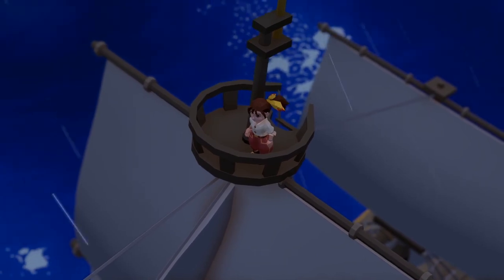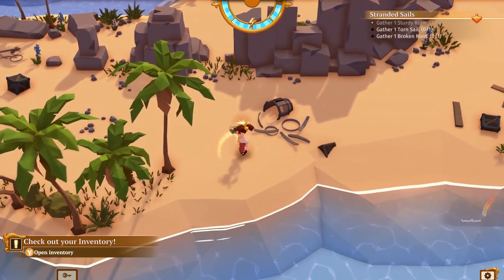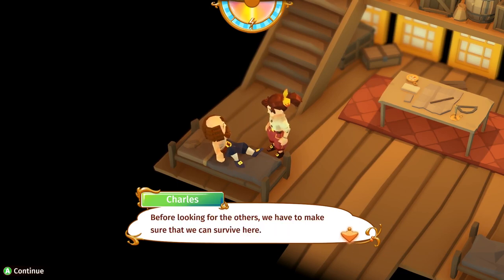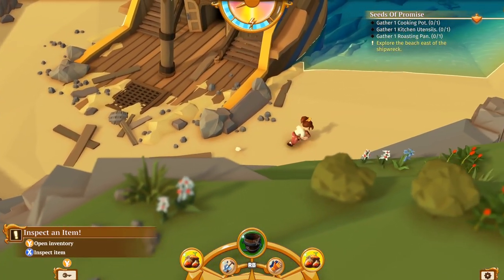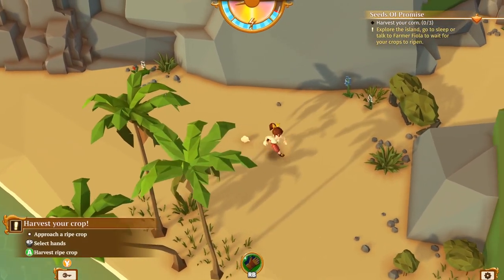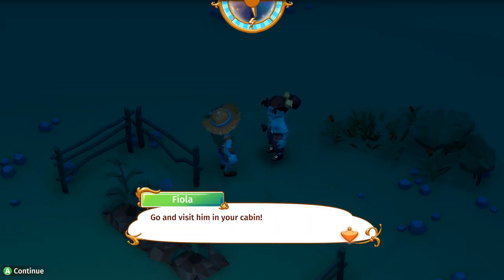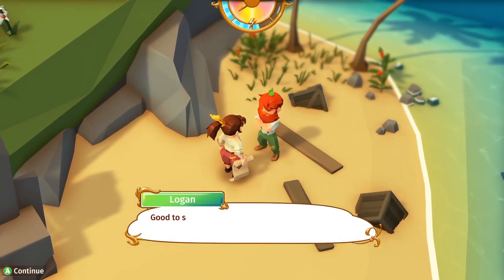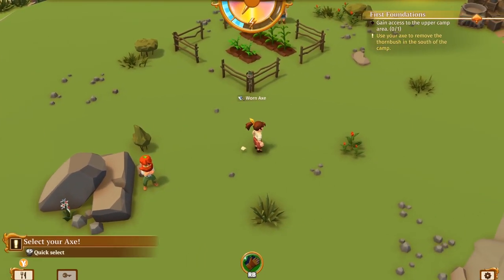STRANDED SAILS: Shipwrecked Farming RPG! | Let's play Stranded Sails gameplay ep 1 (PC)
Stranded Sails gameplay! You're shipwrecked and have to get farming in this wonderful island-hopping RPG, out for PC, Xbox, Switch & PS4.

In this let's play Stranded Sails: Explorers of the Cursed Islands gameplay video, we check out this new RPG with a heavy farming vibe, from getting shipwrecked on a small island to reuniting the crew and feeding them! The Stranded Sails release date is 17 October.

Stranded Sails gameplay is very story-based, but with a Stardew-style need to plant and tend to your crops, giving you and your crew food to let you go exploring the islands for longer.

This Stranded Sails gameplay video is a playthrough of the first 30 minutes after the tutorial/introduction, starting with the storm that causes the shipwreck and continuing on to meet Sven, your father and more on the island you're stranded on.

Official gameplay info: "Along with your crew you are ship-wrecked on a mysterious archipelago. As the son/daughter of the gravely injured captain you take charge and set up a camp for the survivors. Since food resources are limited you plant your own crops and establish a small farm. Your goal is to eventually build a new ship.

If your crew members are happy and well-fed, they'll give you access to crucial tool upgrades and handy shortcuts in the camp. In addition you will get more farming land, fancy hats (cosmetic) and mysterious treasure maps.

Using your father's old navy spyglass you embark on many exploration trips from one island to the other and discover – both along the road and in the thickets – many different useful tools to be used with other materials. And on the different islands new plant seeds and many other amazing treasures are just waiting to be found."

Developed by: Lemonbomb Entertainment
Version played: PC
Stranded Sails release date: 17 October 2019
Formats available: PC Windows, Nintendo Switch, Playstation PS4, Xbox One